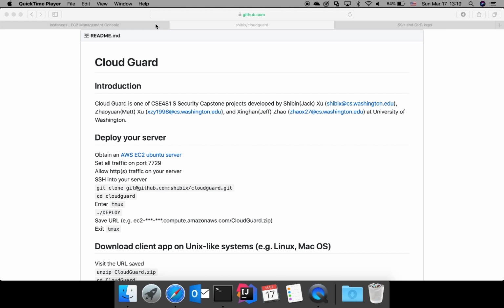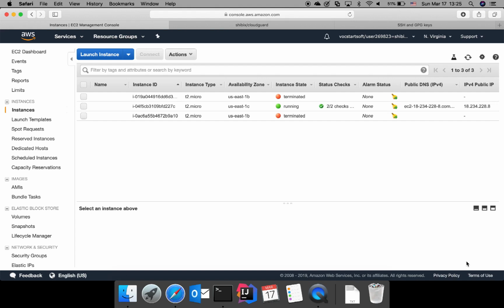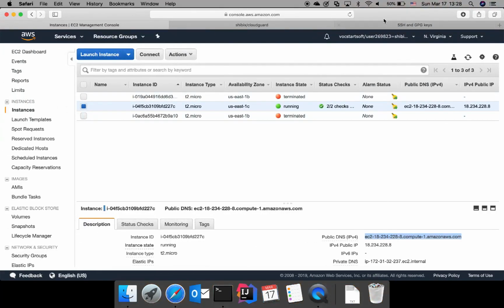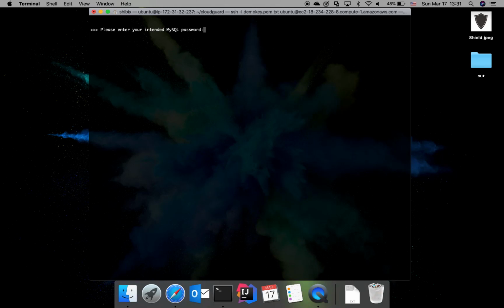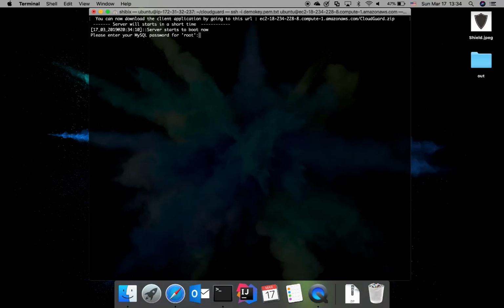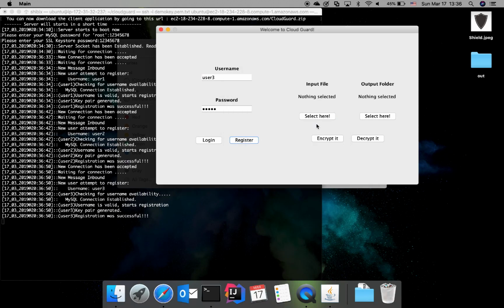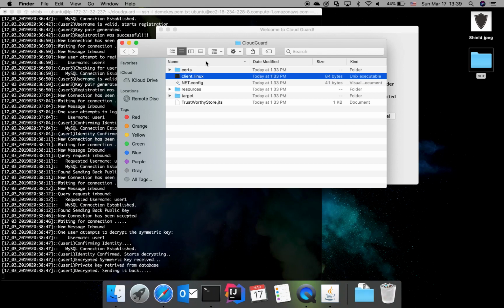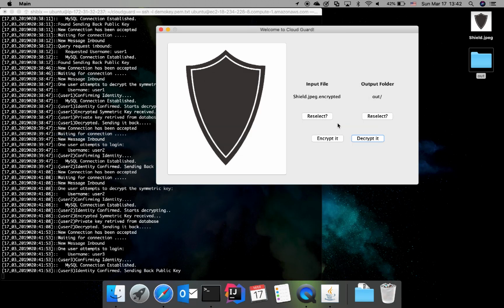CloudGuard Installation and Usage Demo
This is a demo on how to install and use CloudGuard

Cloud Guard is one of CSE481 S Security Capstone projects developed by Shibin(Jack) Xu , Zhaoyuan(Matt) Xu , and Xinghan(Jeff) Zhao  at University of Washington.